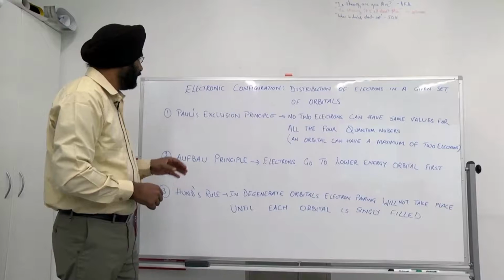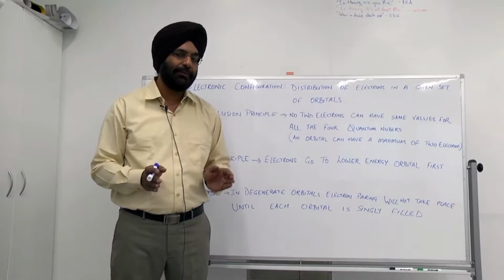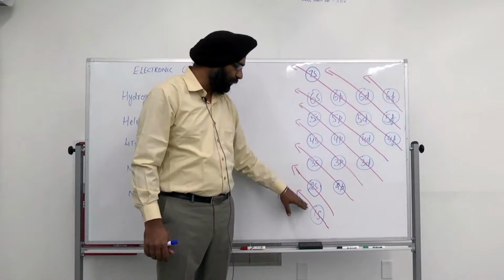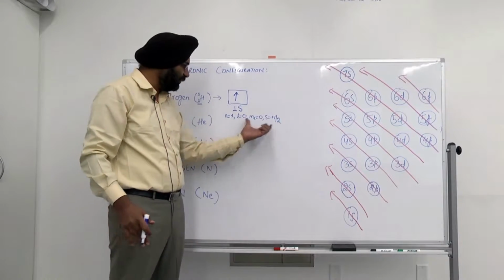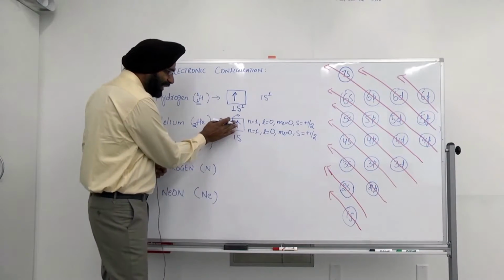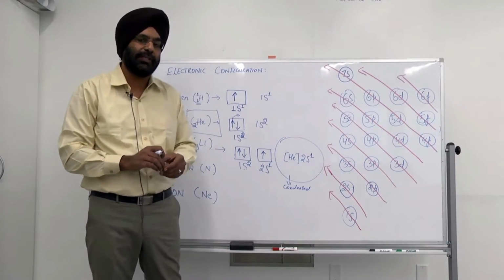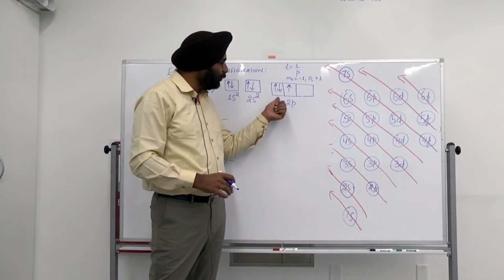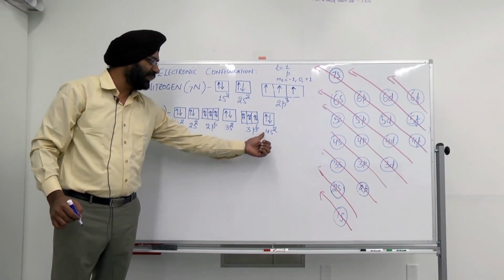Electronic Configuration Cut 3